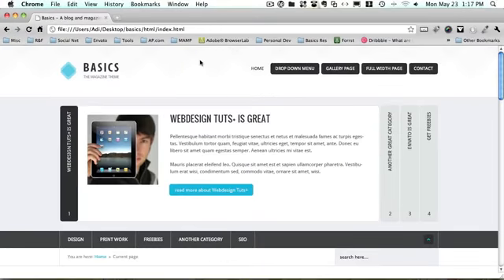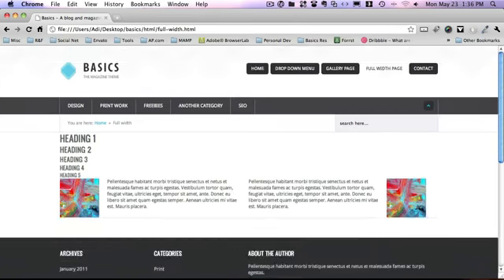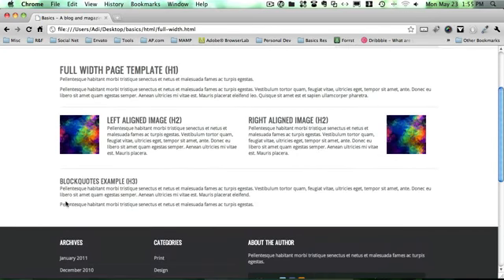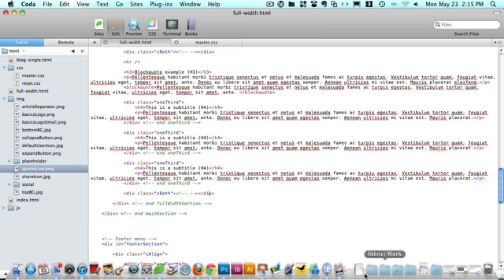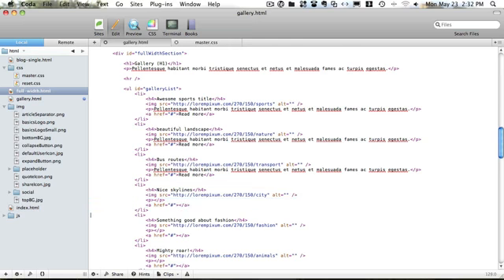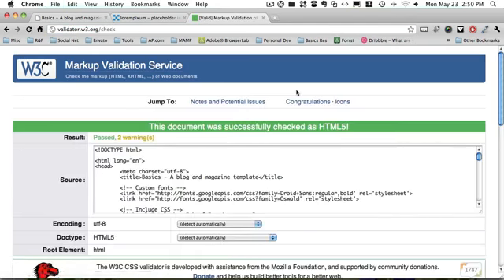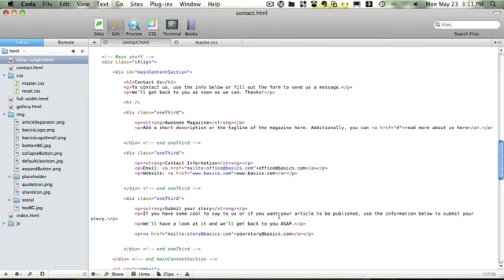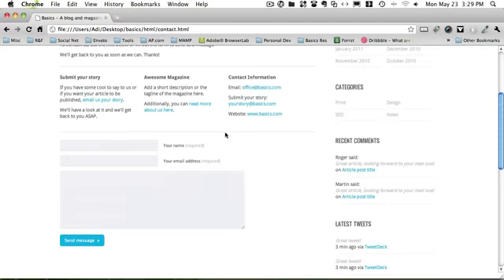Basics: Create a Clean Magazine & Blog Theme (Day 4: Coding Part 2)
In this series, Adi Purdila is going to walk us through how to design and code a great magazine/blog website in a step by step tutorial.